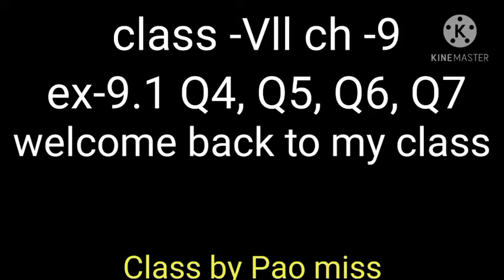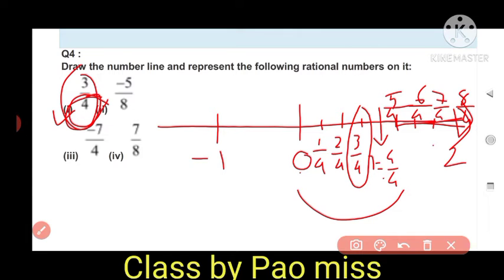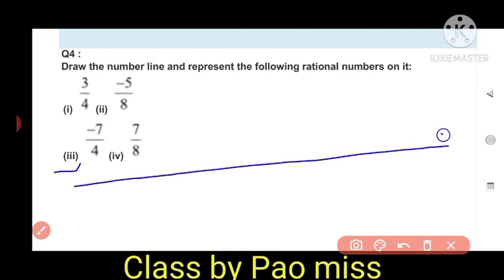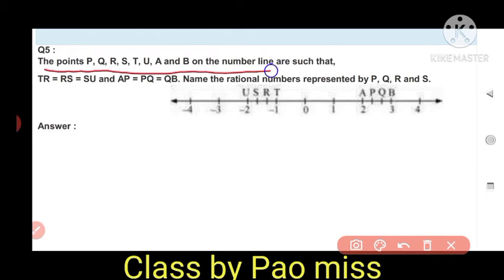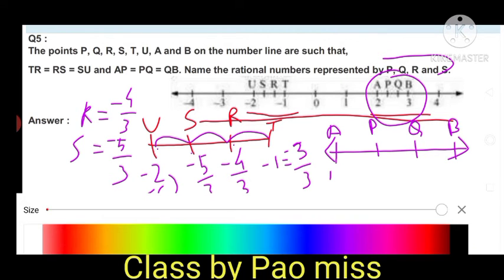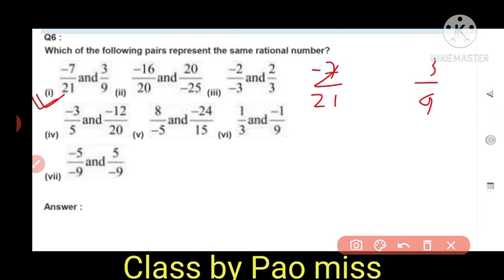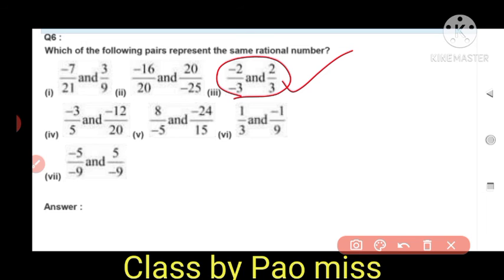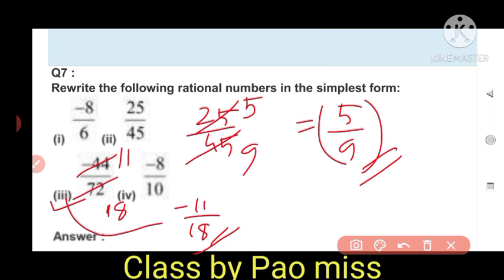Class-Vll Maths Ch-9 ex-9.1 Q4 to Q7 solutions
NCERT Maths class 7 all chapter solution will be available in my channel. please do like and subscribe to my channel and keep support so that I can help our student in this lockdown. thank you